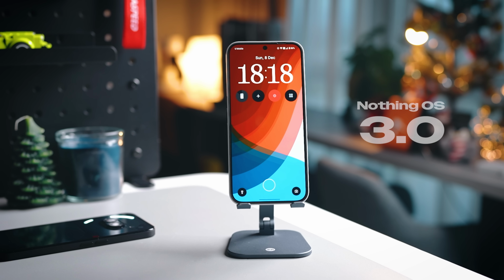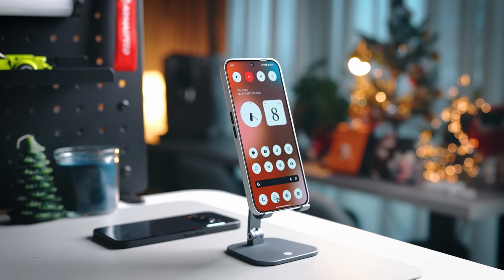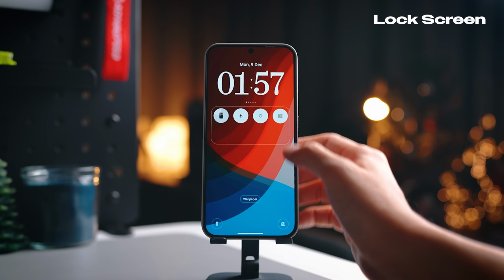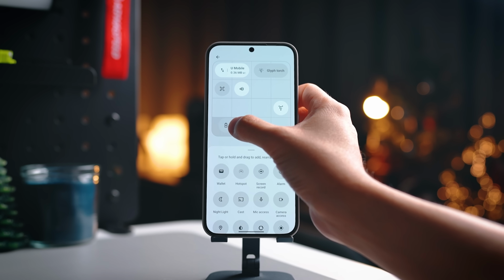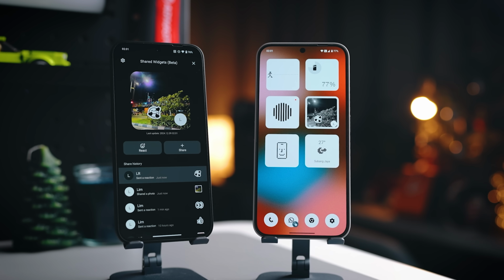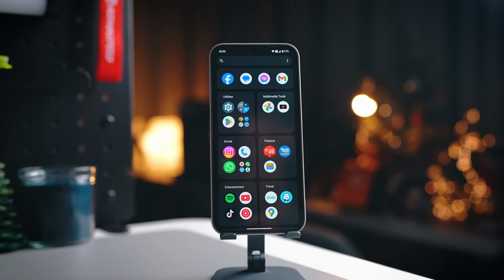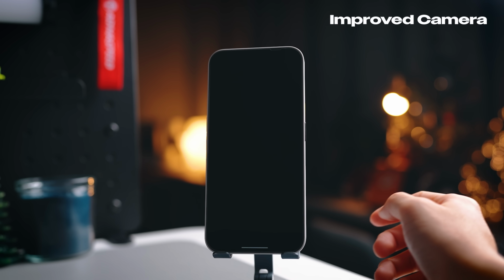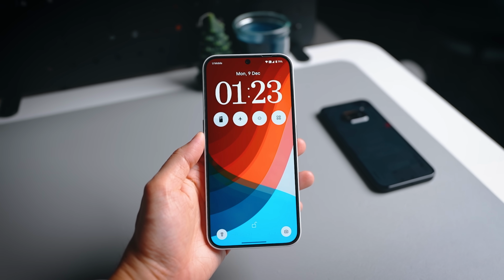Nothing Phone (2a) Long Term: Nothing OS 3.0 is HERE | Still Worth It? Now Just RM1299 😨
Here's a quick look at some upcoming features coming to Nothing OS 3.0 - running on my 9 month old Nothing Phone (2a). Btw, the Nothing Phone (2a) is now only RM1299 this Christmas. Get one maybe?

🎬 Video Timeline
0:00 - Intro
0:38 - Quick Recap
1:35 - Nothing OS 3.0 Features
5:43 - Christmas Promo
6:02 - Closing